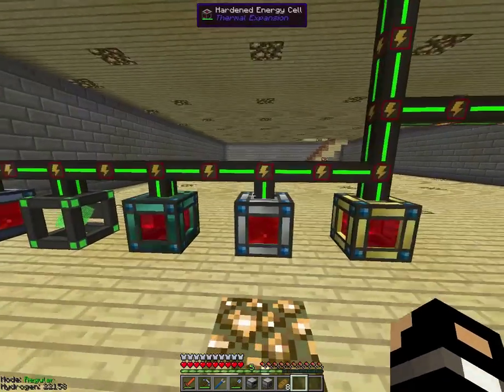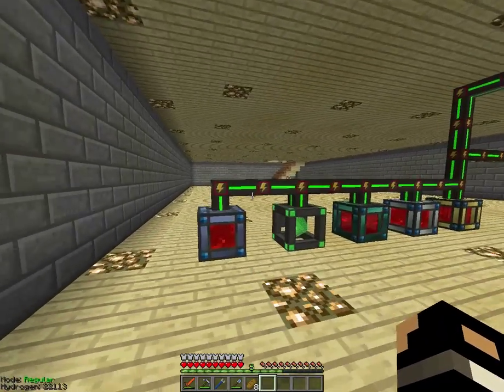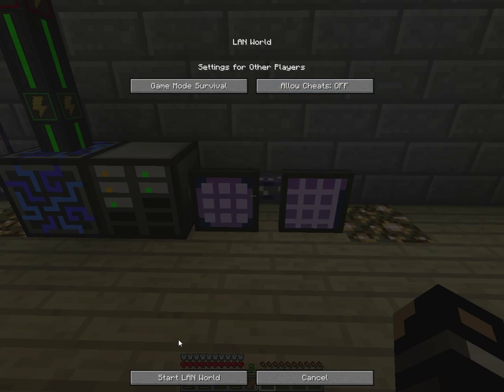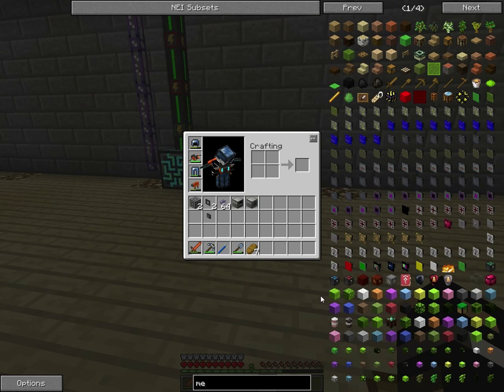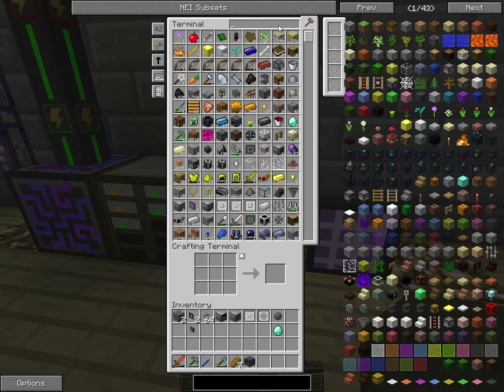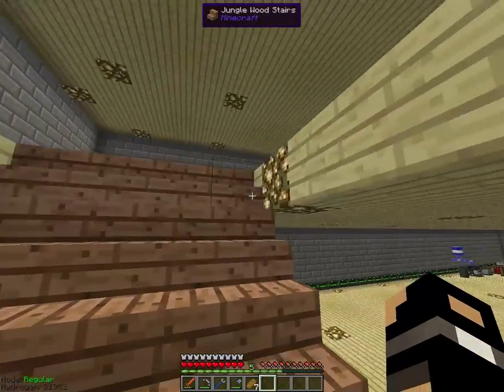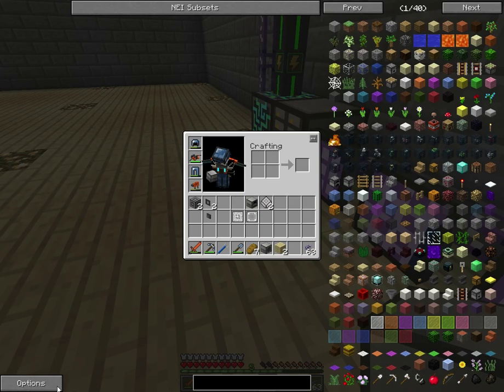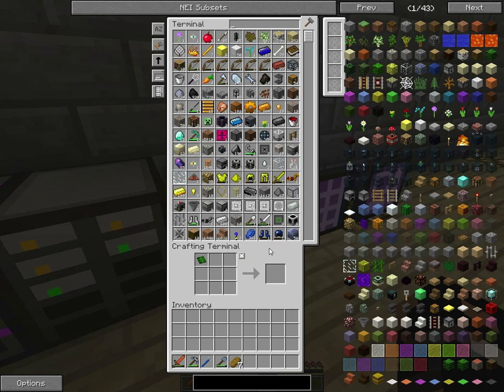Minecraft Modded Survival Part 33 - A Slow Day!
Hi guys and gals, this is NovaCookie232. Today we try to do some things but fail quite drastically. I was not prepared for what I though was going to be simple. We got the digital miner working though! MEOWWWWWWWWWWWWW.

These are my Social Networking links and my usernames for steam and PSN.

PSN: dunked01
Steam: NovaCookie232